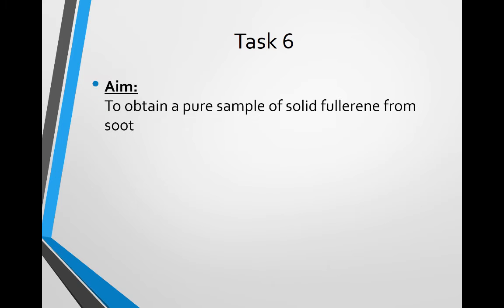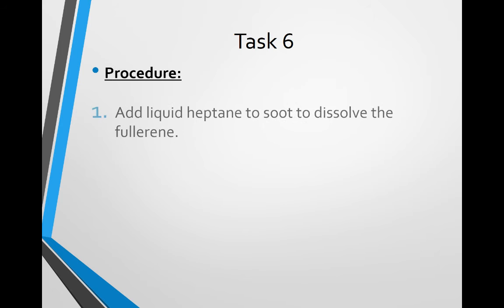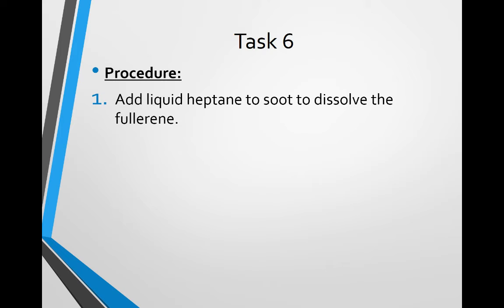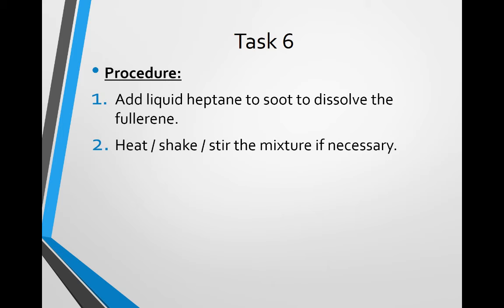Task Planning Task 6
Short video on Task 6 of the Task Planning worksheet.